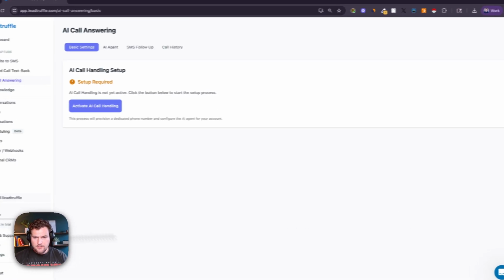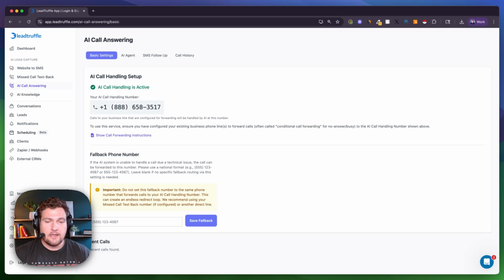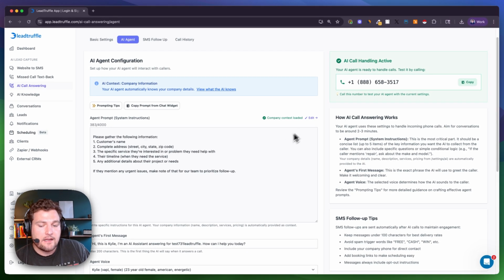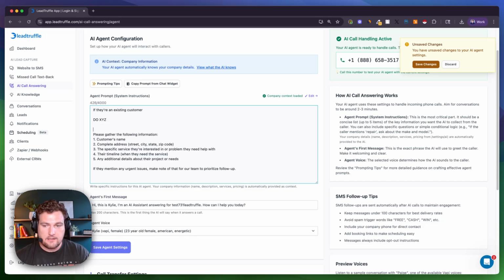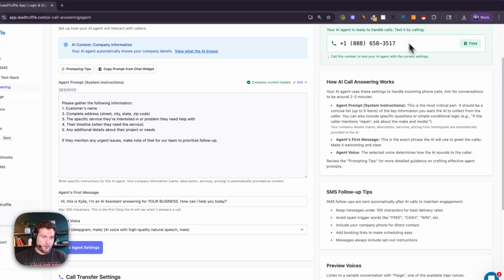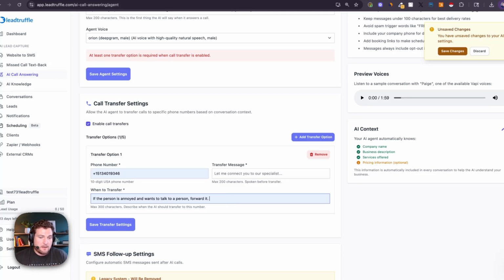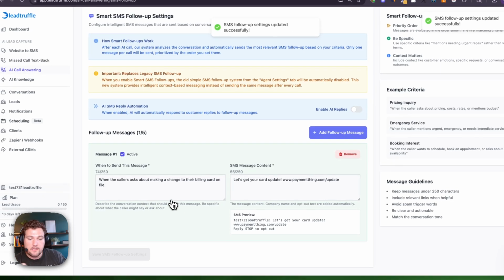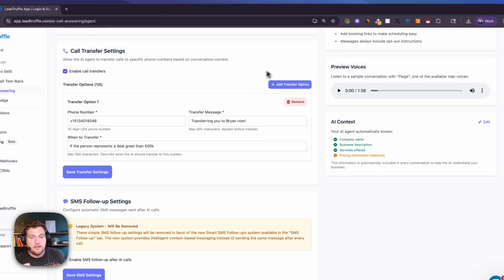How to Set Up AI Voice in LeadTruffle (Full Tutorial)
Learn how to set up AI Voice in LeadTruffle to automatically answer, qualify, and route incoming calls—even missed calls. This step-by-step guide walks you through call forwarding, AI agent customization, call transfers, and SMS follow-ups.

✅ Perfect for home service businesses and agencies
📞 Stop losing leads to missed calls
🤖 Use AI to handle inbound calls 24/7
🎯 Works with Pro and Expert plans